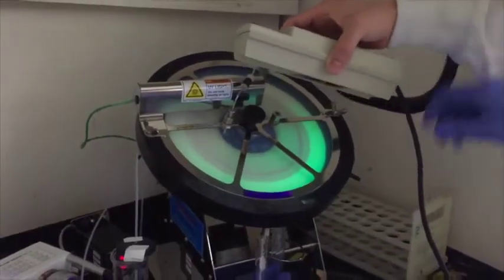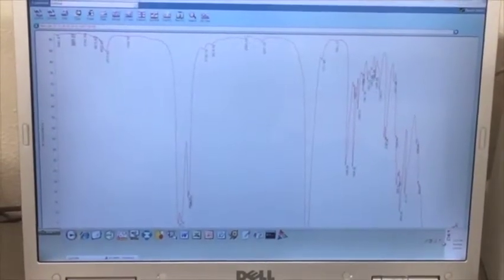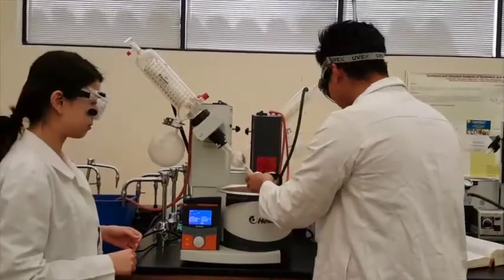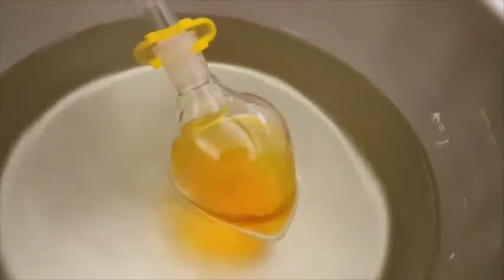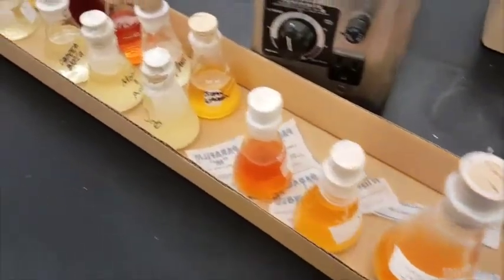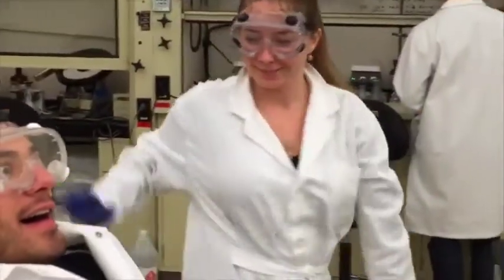Organic chemistry research at GCC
Students share their experiences about organic chemistry research at Glendale Community College, CA.